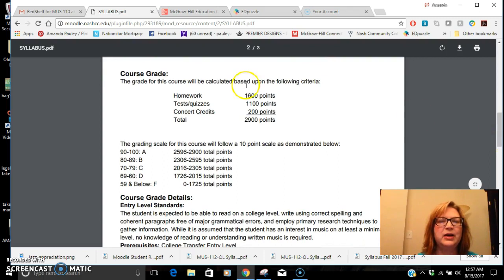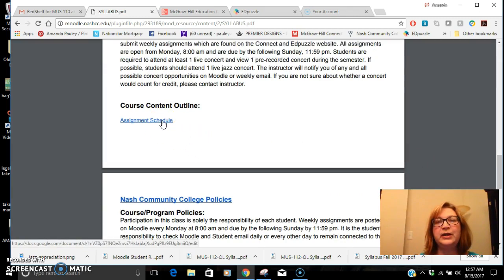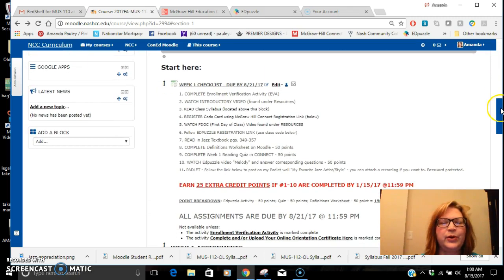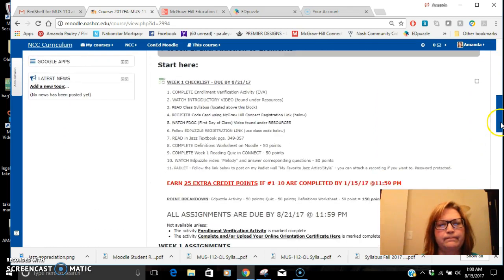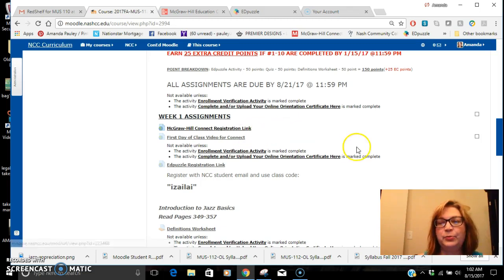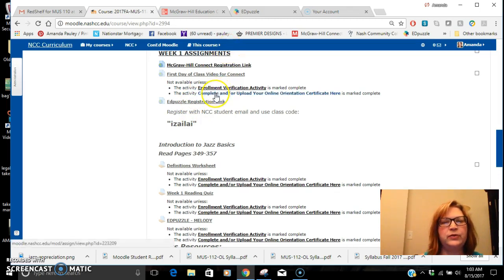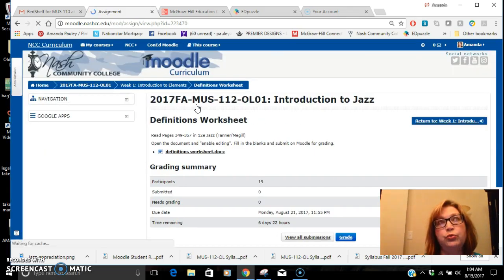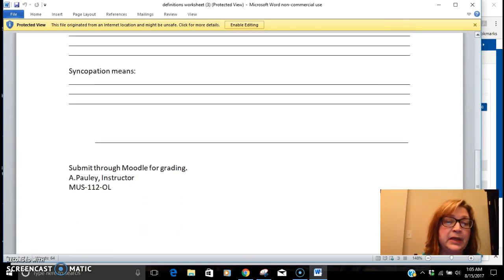Jazz Wk 1